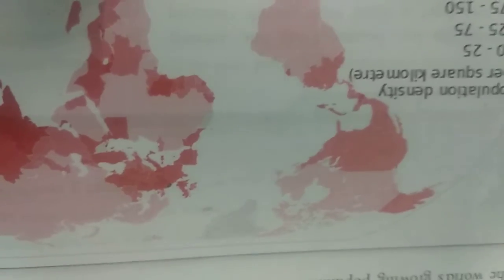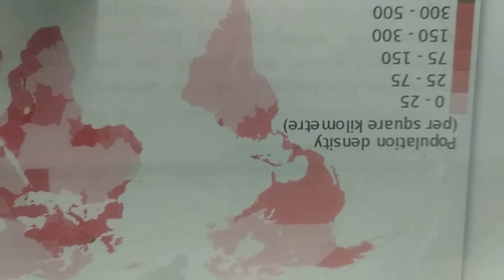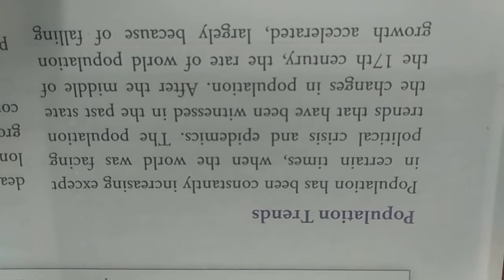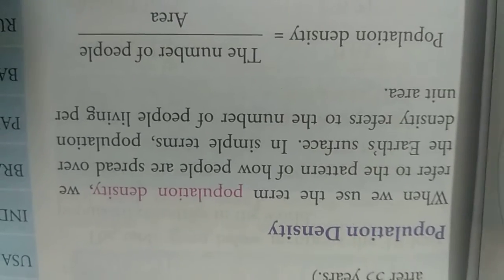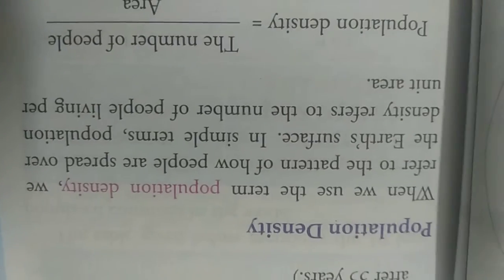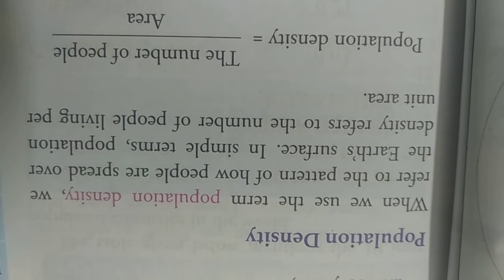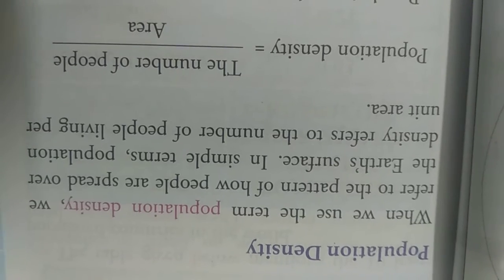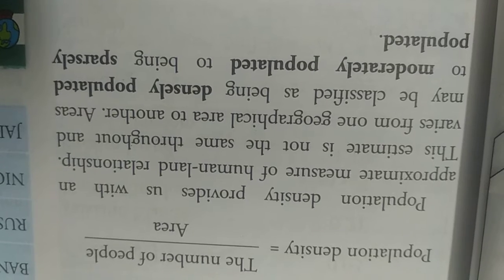Cl 8 Geography Ch 2 Population 2.2.22